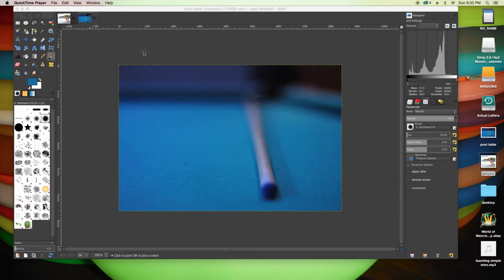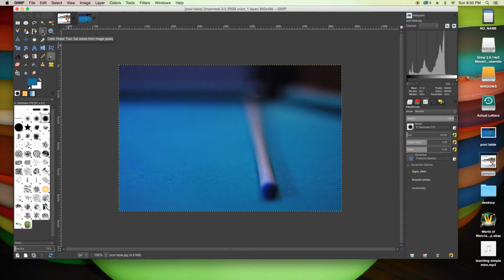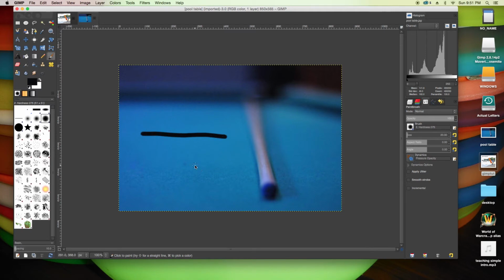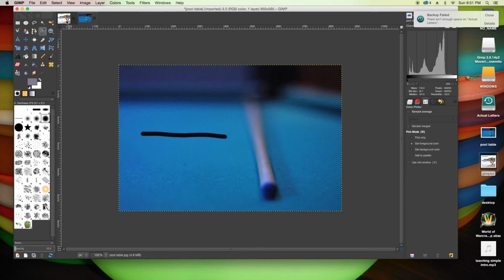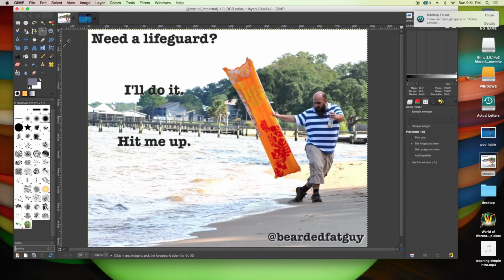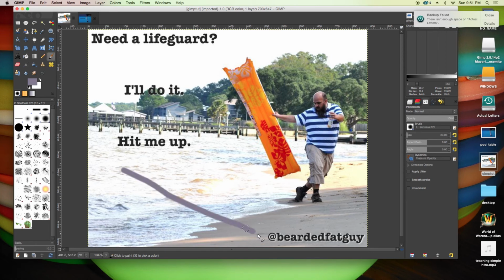How do I match or sample color from a photo in Gimp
How do I match color from one part of a photo so I can paint with it? How do I sample color from a photo in Gimp?
How can I get a color the same shade?

Are these questions you have asked? Well today we show you how.